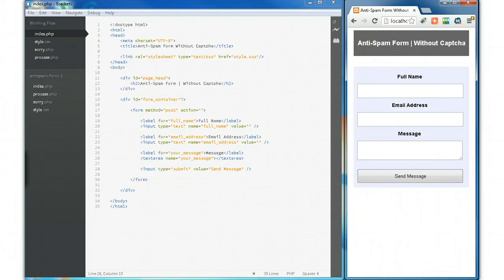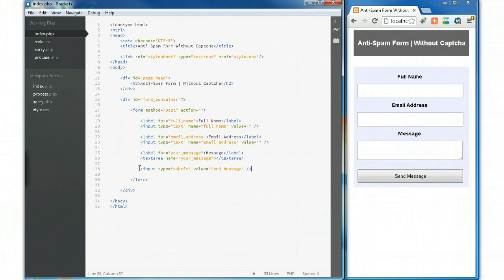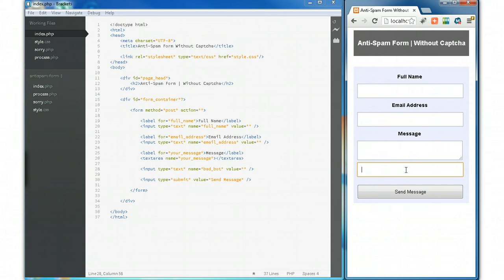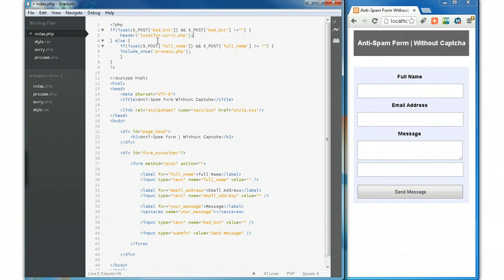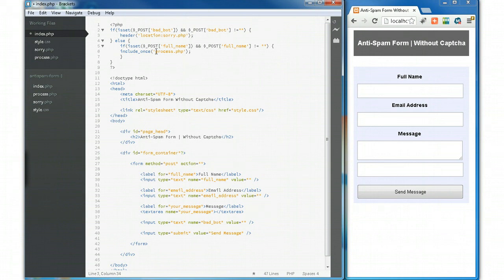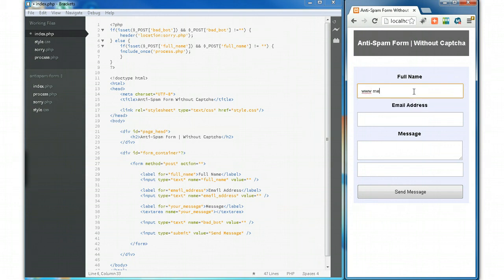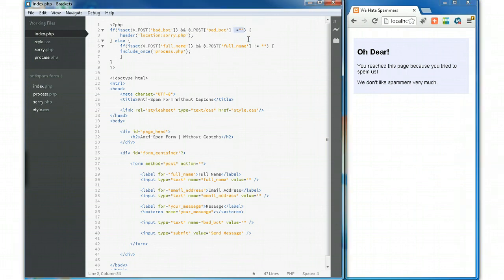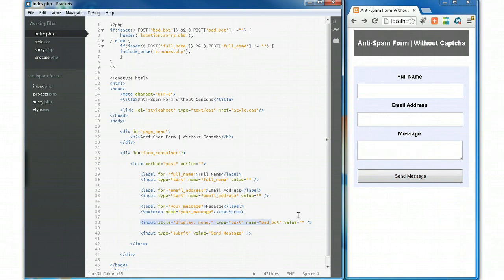No Captcha Anti-Spam Form Tutorial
This mini tutorial shows how reduce spam without the use of captcha.